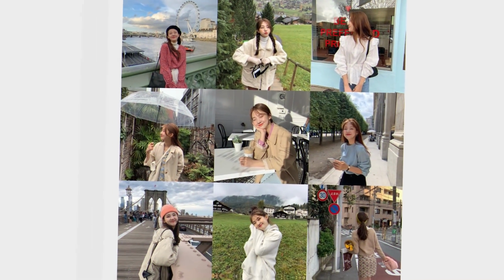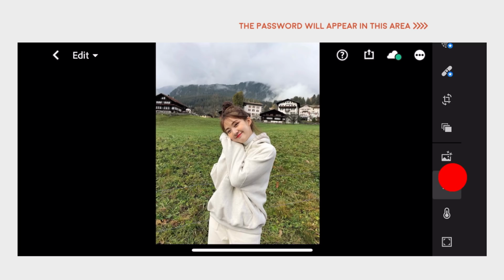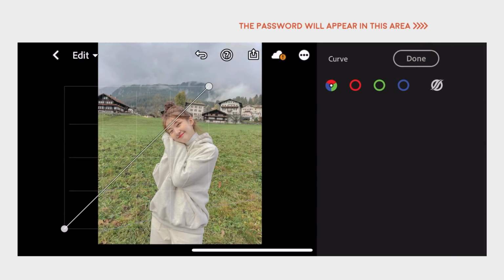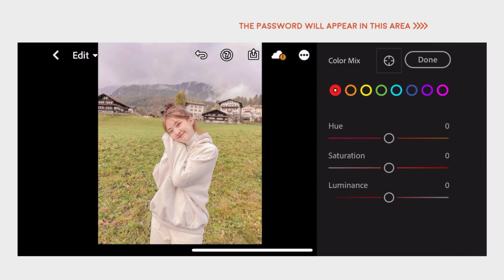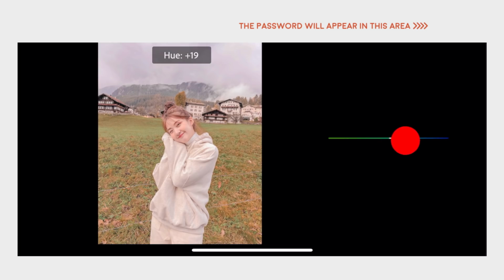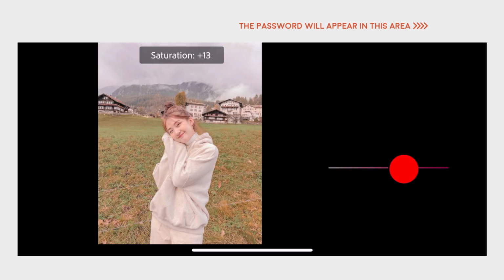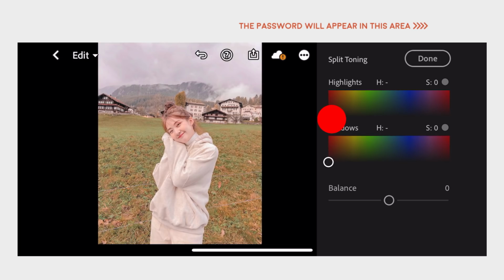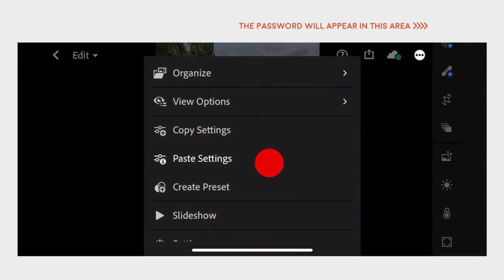Lightroom Mobile Presets Free Dng Xmp | Light & Airy Pastel Tone Preset Lightroom Editing Tutorial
🎁 PROMO ALERT: Get ALL MarcTutorials Presets for ONLY $10!

Buy all marctutorials presets for only $10 or 500php.

You can get this preset for FREE by following the instructions below.
➭ The Password will appear as a Card on the video.
➭ Watch this video on Youtube App. The card feature won’t work in any mobile browsers.
➭ The password is a 4 digit number, it is split into two and will appear separately and random:
          For Example:
          Combine the [1] Pass & [2] Pass.
          So the password is (example only): 1234 ✔

If you’re a new viewer on this channel, check this quick tutorial.

APP USED:
ADOBE LIGHTROOM CC

SAVE TIME ⏳
Buy presets of your choice to save time. 👌🏻

🚫 DO NOT TWEAK MY PRESETS

Do you want to receive a notification on your Facebook Messenger whenever I upload a new preset? If Yes, visit this, hit Get Started and click "Notify Me"

FAQS

WHERE I EDIT MY INTRO
Final Cut Pro, using Envato Elements Intro template.
Envato Elements is an online subscription to access thousands of digital assets that will help you create different types of digital content.